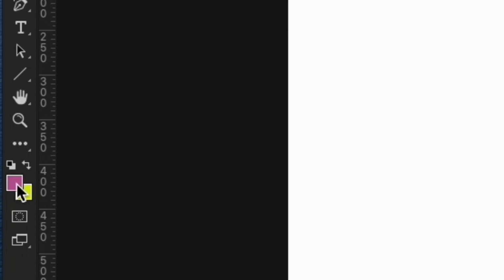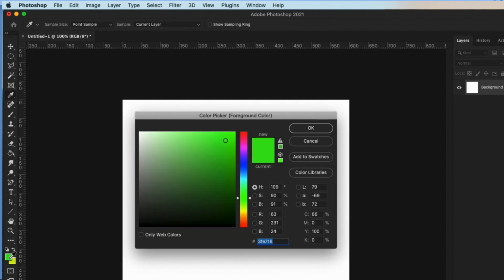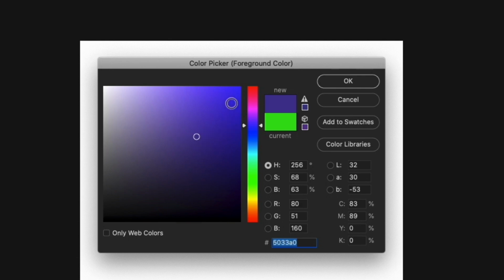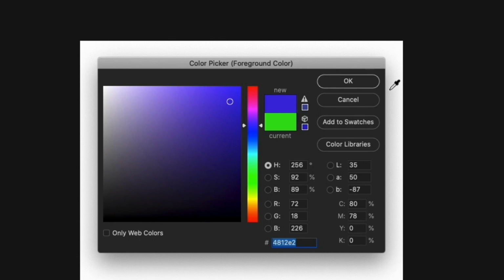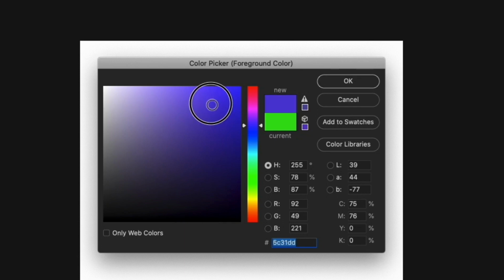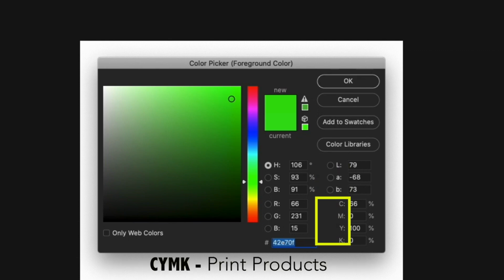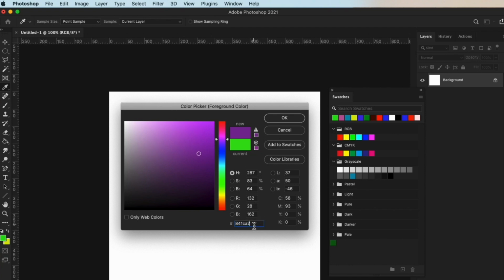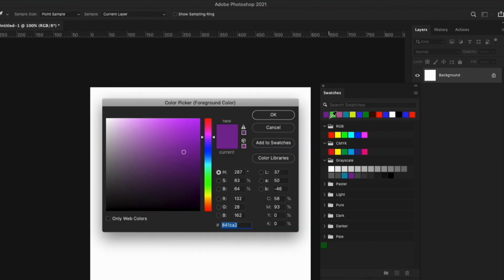Ep8.2 - The Color Picker - Mr Hagues Class - Photoshop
The Color Picker in Adobe Photoshop is a vital tool for anyone working with color in digital design. This feature allows users to select and customize colors with precision. When you open the Color Picker dialog box, you are presented with a range of options to choose your color, including a color spectrum slider, a color field, and numerical values for hue, saturation, and brightness. This versatility ensures that you can achieve the exact color you need for your design project.

One of the key aspects of the Color Picker is its ability to display both the foreground and background colors, which are essential for various design tasks. You can easily switch between these colors or reset them to default settings. The Color Picker also provides a way to save custom colors to the swatches panel, which can streamline your workflow by allowing you to reuse colors consistently across different projects.

Additionally, the Color Picker in Photoshop supports color code input, making it easy to match colors from external sources or design guidelines. By entering specific hex codes or RGB values, you can achieve precise color accuracy. Understanding how to use the Color Picker effectively can significantly enhance your design efficiency and ensure that your color choices are both accurate and visually appealing.